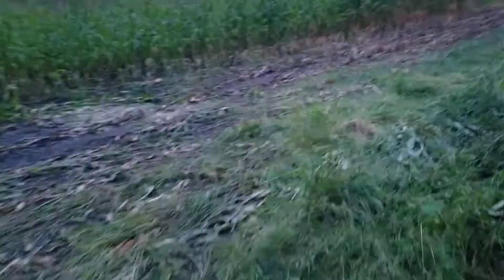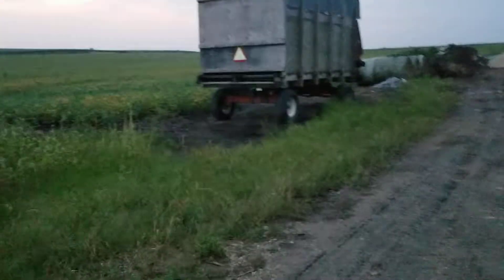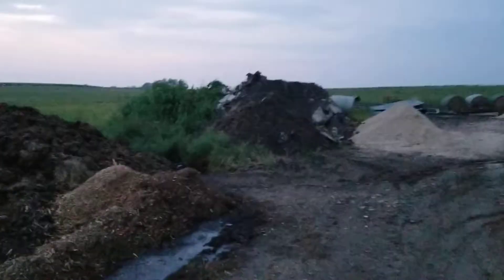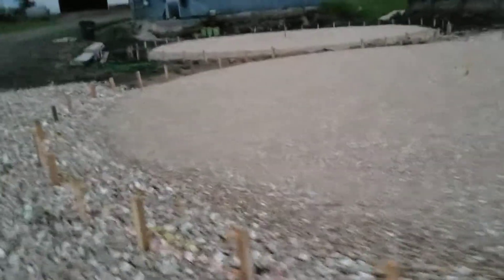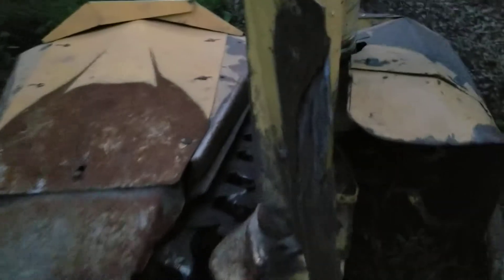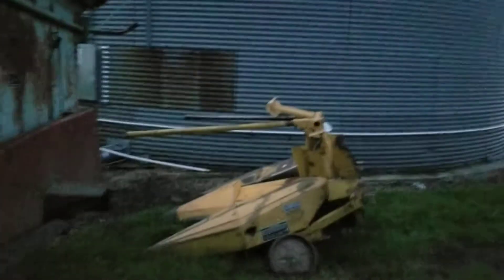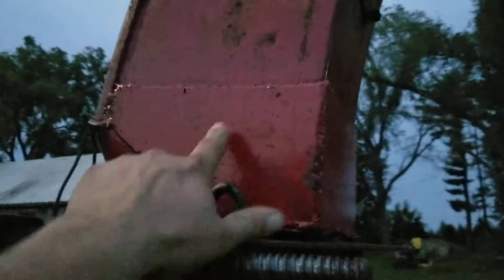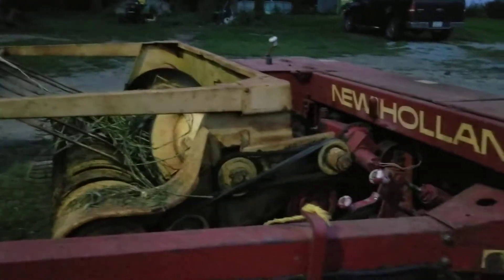September ninth update